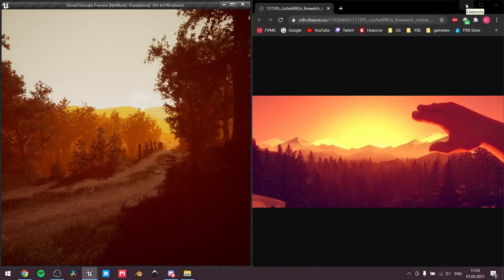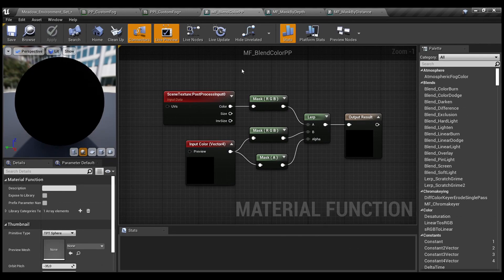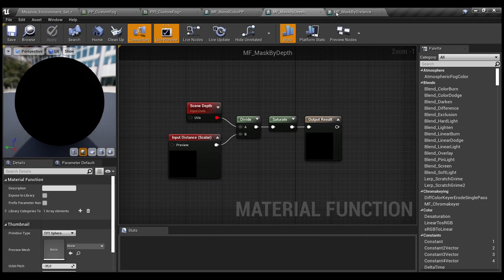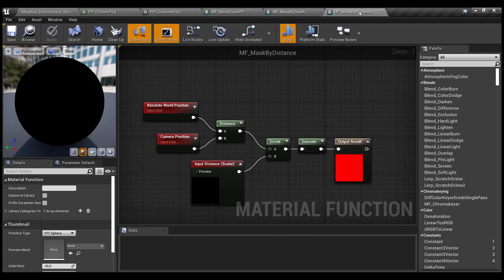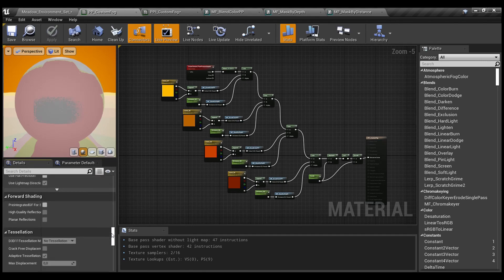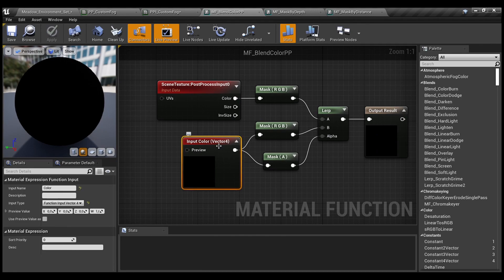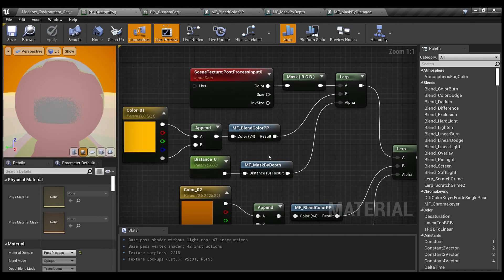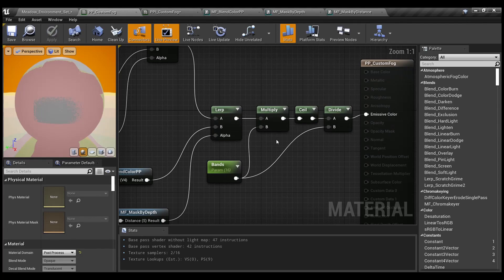Stylized Multi-Colored Fog in UE4/UE5